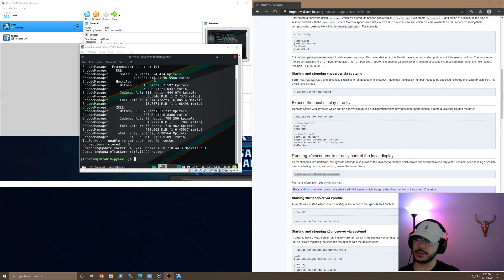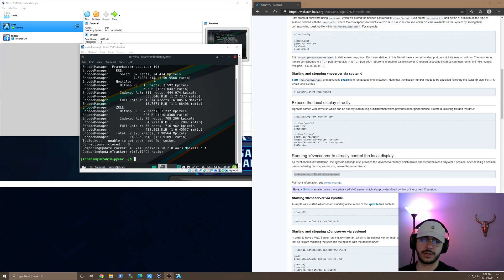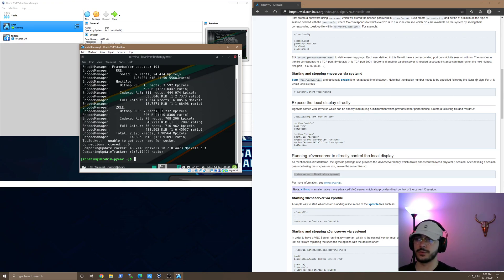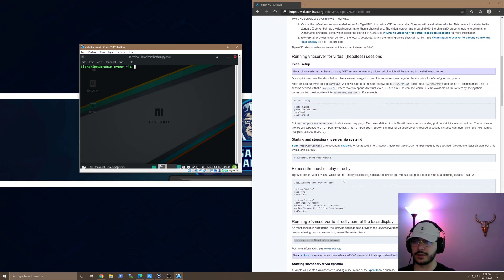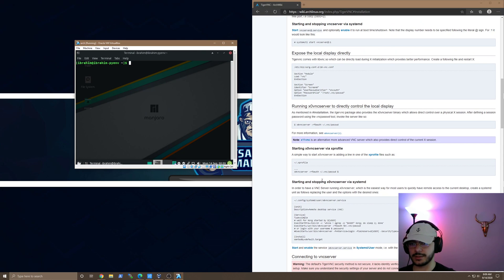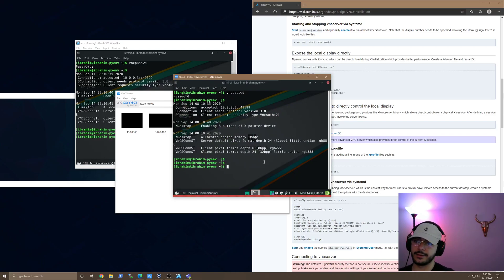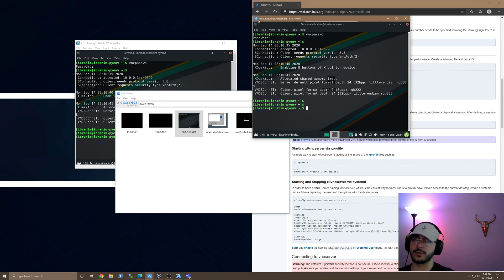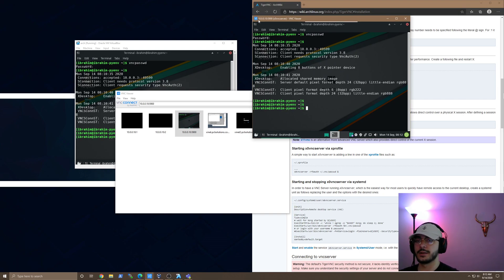VNC on Manjaro Linux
Hello Again everyone, today we're taking a quick break from sensu monitoring and switching gears to Manjaro linux. I'm taking some time to set up a python environment on my network I can access from any computer and bringing you along with my while I learn